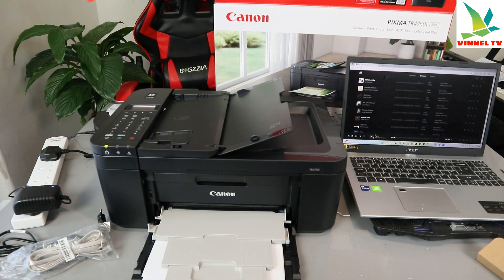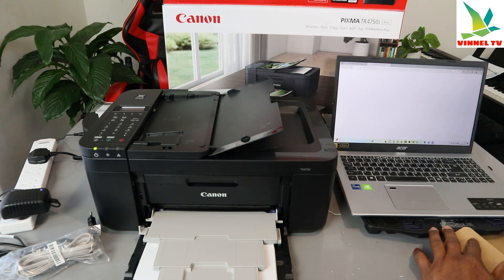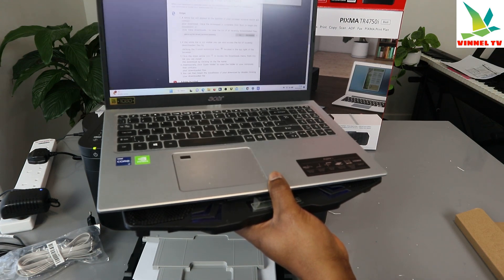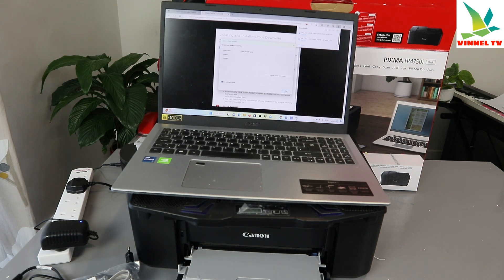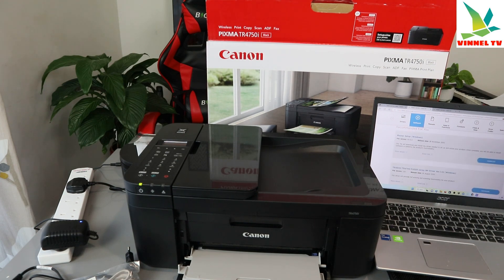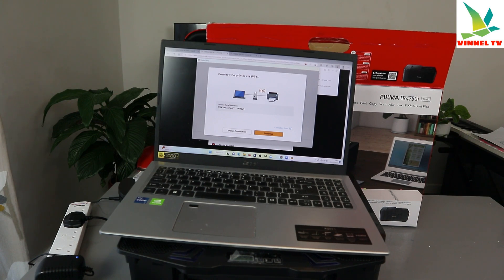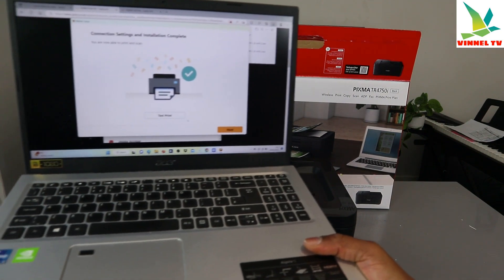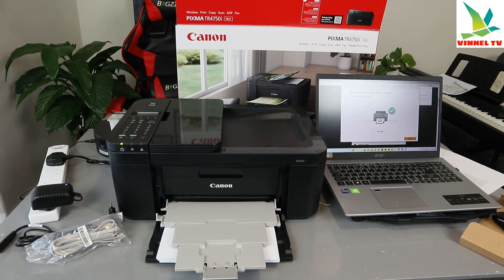Canon Printer (TR4750i) Wireless (WIFI) Set Up and Connect With a Computer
This is Canon Printer (TR4750i) Wireless (WIFI) Set Up and Connect With a Computer
The Canon PIXMA TR4750i model prints, scans, copies, and faxes with ease – it’s the perfect home office printer. Set-up is fast via the smartphone app. Control this multifunction printer from smart devices, thanks to Wi-Fi connectivity and the Canon PRINT app. App-free printing with Mopria and Apple AirPrint is also built-in. Pigment black ink and dye color ink deliver crisp text, vibrant images and quality printing, and diverse media support. User-friendly features include easily replaceable ink cartridges, improved paper loading, automatic two-sided printing, and 20-sheet ADF¹ for copying and scanning multiple-page documents. Plus, a document removal reminder means you never forget sensitive documents you’ve copied or scanned with your printer. This printer is compatible with the PIXMA Print Plan, a monthly subscription for inks based on pages printed
Printer (Amazon)
Ink (Amazon)